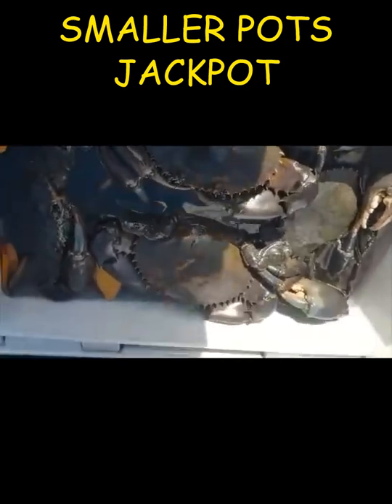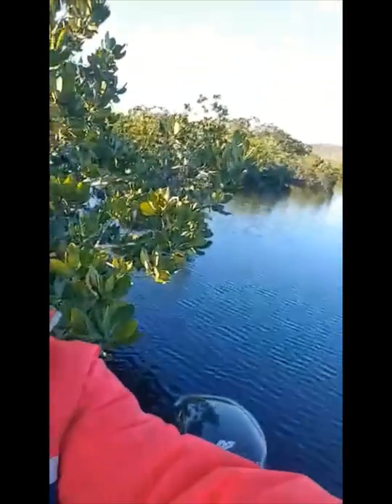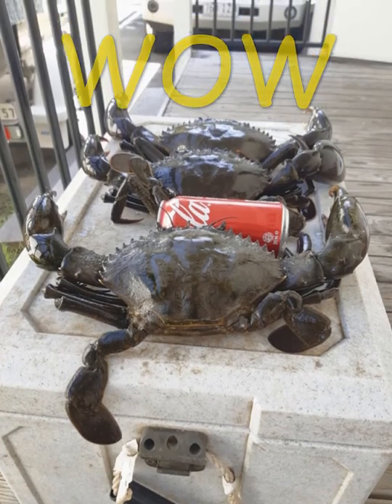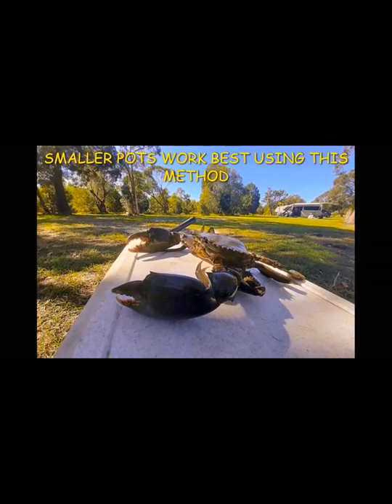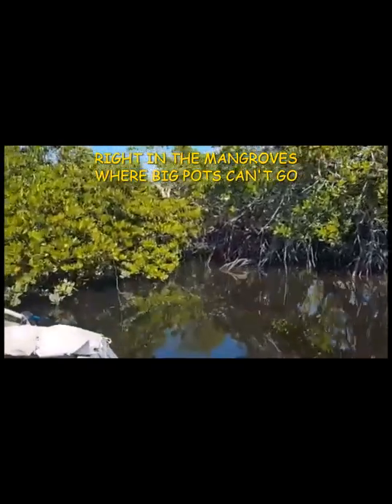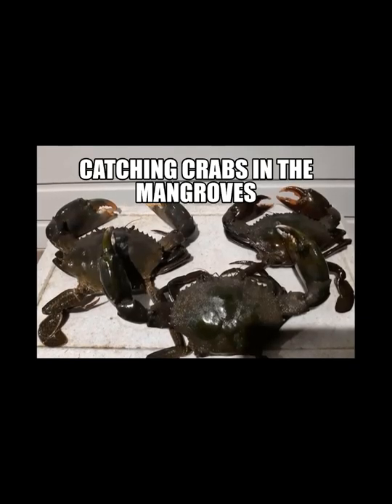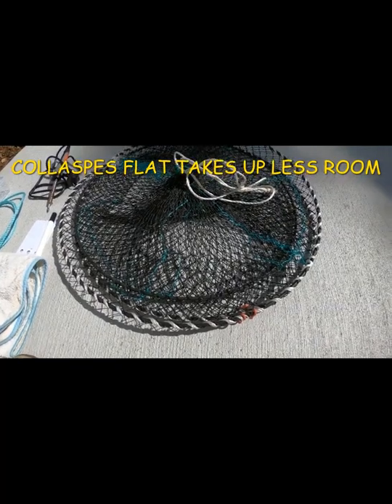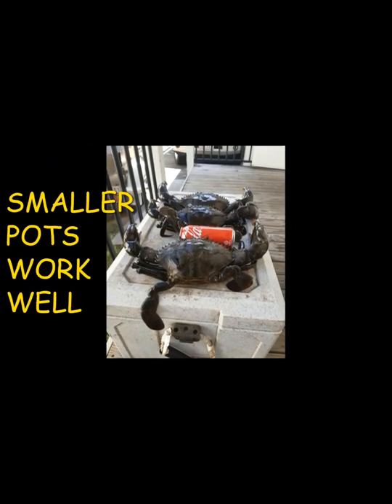SMALL MUD CRAB POTS WOW HOW TO CATCH MUD CRABS IN THE MANGROVES GIANT MUD CRAB AUSTRALIA AUSTRALIA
Check out this new game changer method with the smaller river pots how to catch mud crabs in mangroves catching crabs in mangroves giant mud crabs Australia TO WIN PRIZES PLEASE JOIN SEQ RED CLAW AND OUTDOORS FB GROUP